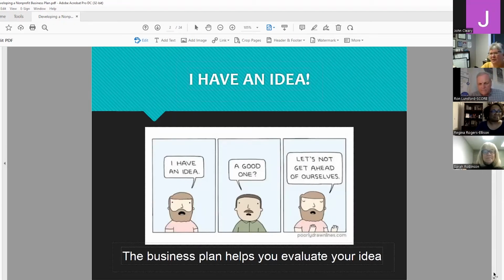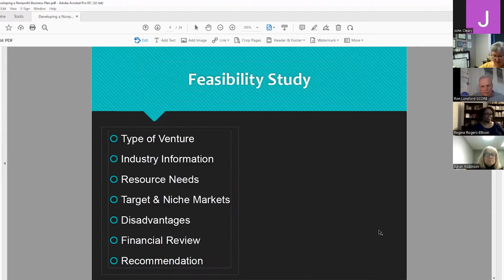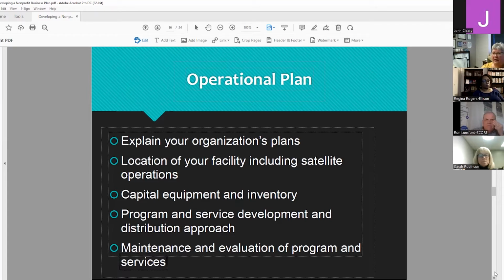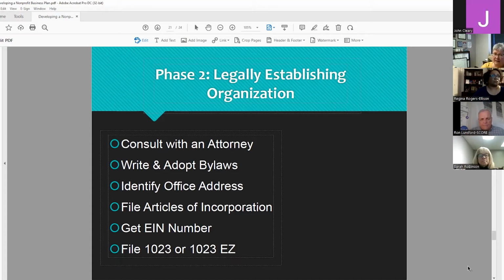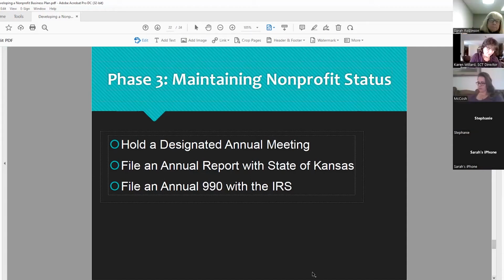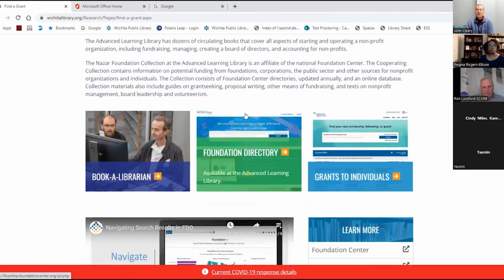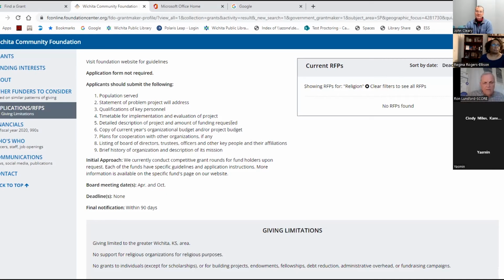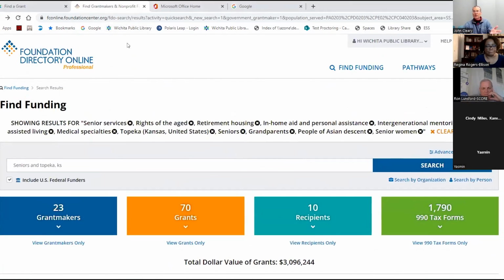Business Planning for Non-Profits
This Small Business Administration/SCORE program will show the steps needed to plan a successful non-profit business. You will also learn about Foundation Directory database searching to find potential funding sources and print resources to start and manage your non-profit.